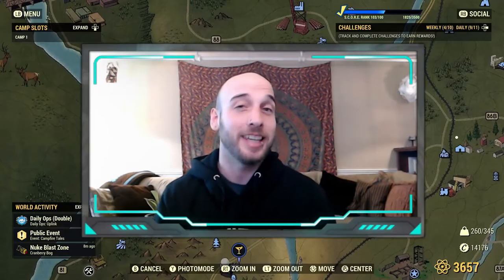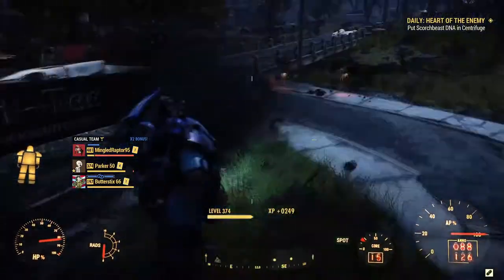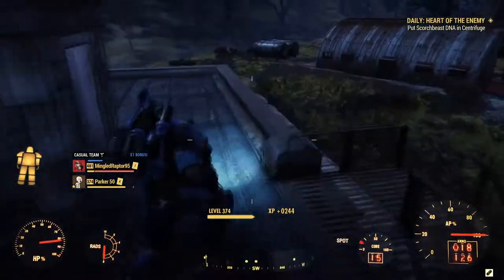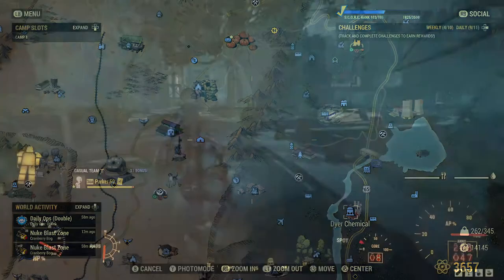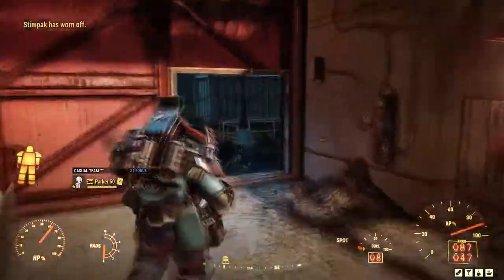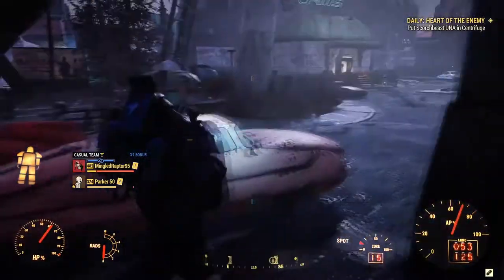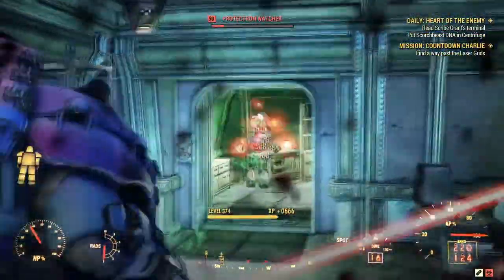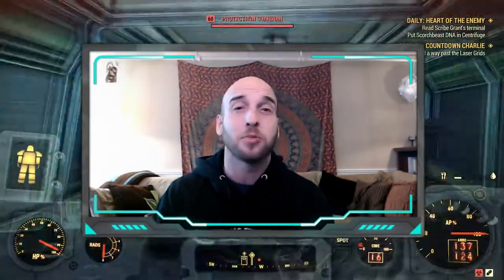Robot Locations for Daily Challenges - Fallout 76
Having trouble trying to find those pesky Robots scattered throughout Appalachia to complete those daily challenges?  Look no Further!  Here you will find several locations in both HIGHER and LOWER Level areas!